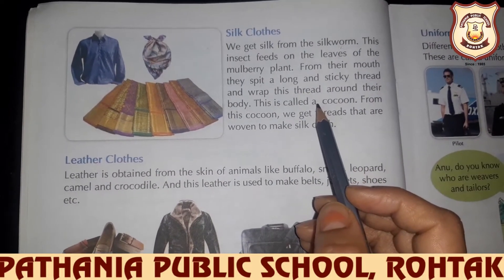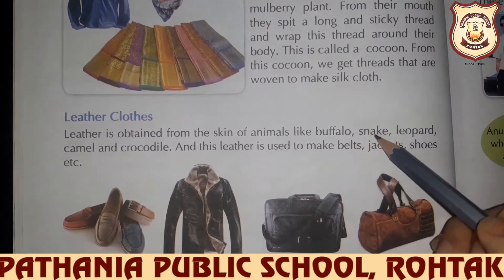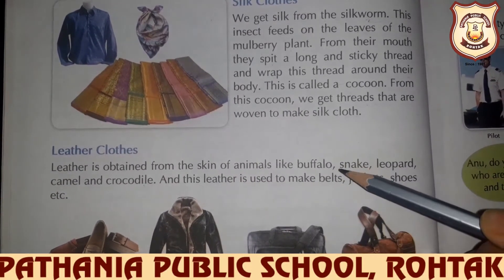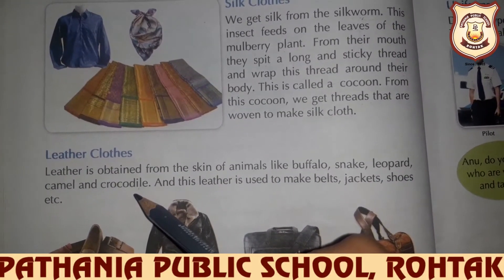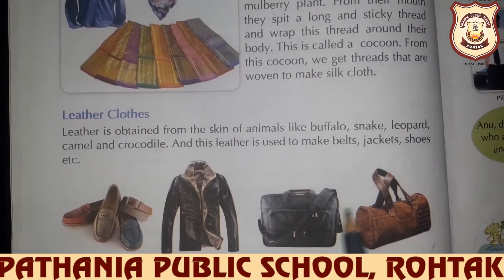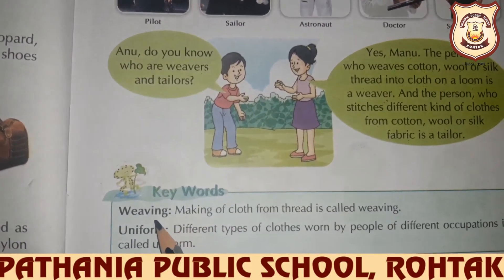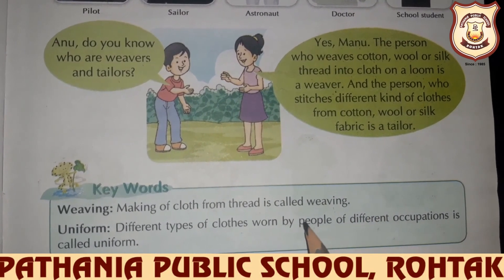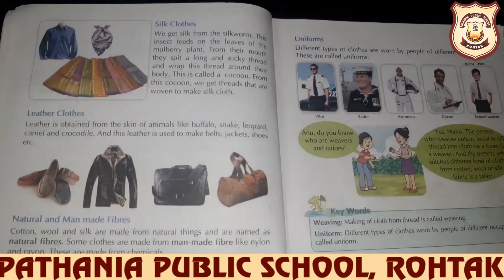Pathania World Campus- Class 2-Evs Ch-3 Reading Part-2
Reading of Pg-22,23 of Ch-3